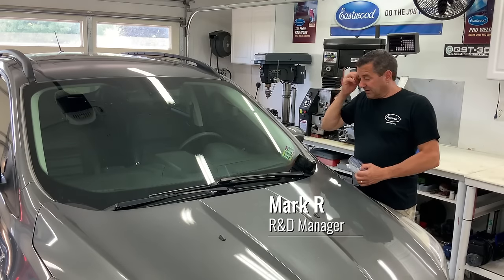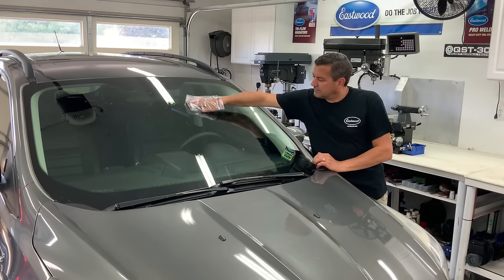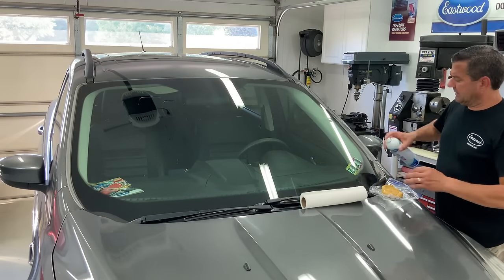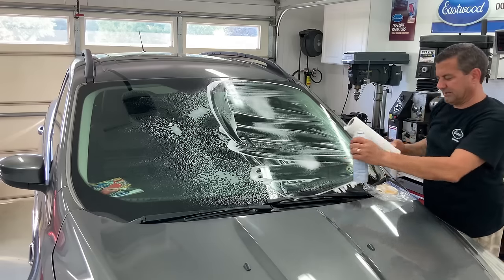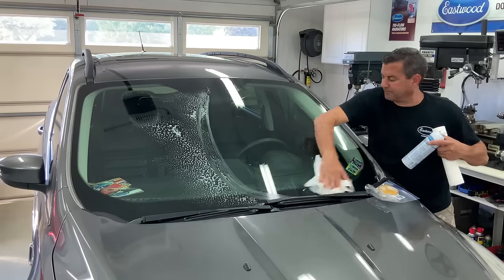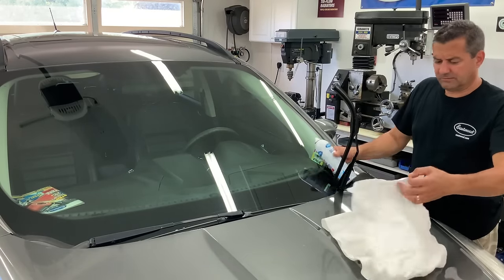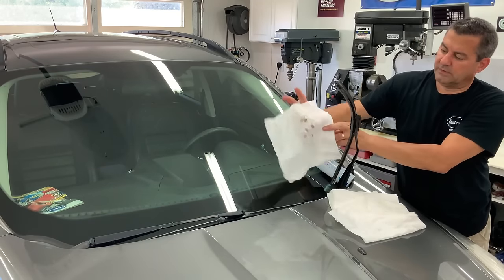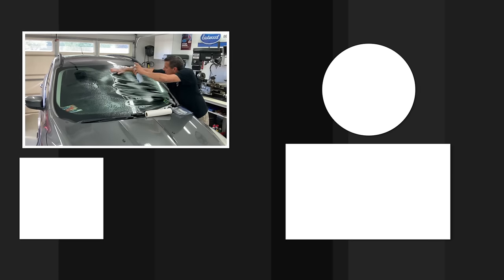How To Clean Your Windshield and Save Your Wipers - Clay Bar Method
Mark gives us a quick tech tip on how to completely clean your windshield using glass cleaner and a clay bar.

Paint Cleaning Clay lifts embedded contaminants, leaving behind an ultra-smooth surface that makes your paint shine brighter.

Create paint so smooth you can feel the clean
Removes stubborn embedded contaminants
One large, 8 ounce, 226 gram bar cleans up to 7 vehicles
Regardless of how clean you think your paint is, contaminants are still stuck on the paint. Many enthusiasts don't realize polishing is for defect removal, Clay is for the removal of the roughness you can feel with your fingertips. After claying the surface should be evaluated for defects to determine if the next step is polishing or waxing. Our clay is a pliable bar and its sticky nature enables the clay to pick up and hold onto contaminants as it glides across the surface. A lubricant like Speed Shine® is recommended to ensure clay slides smoothly. As the bar gets dirty, just knead it a bit and flatten it out into another fresh patty.

Warranty